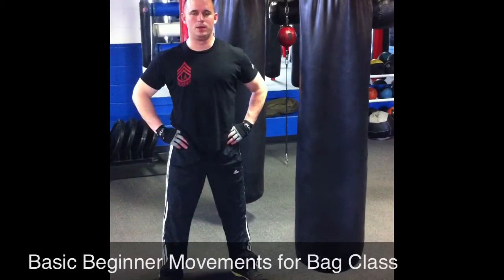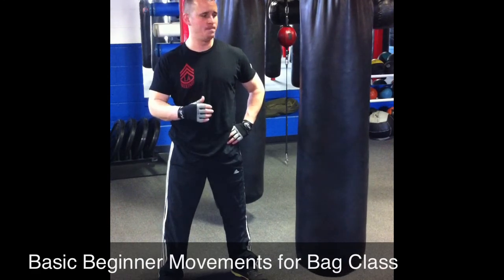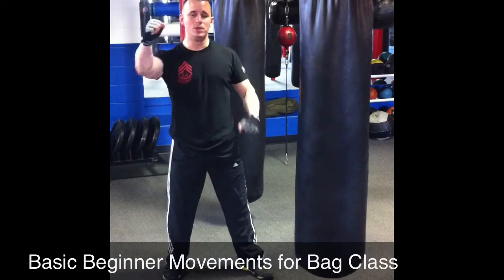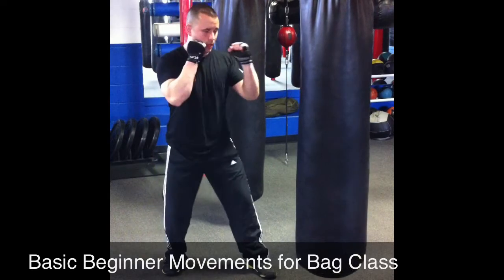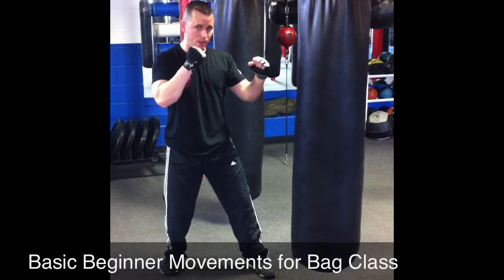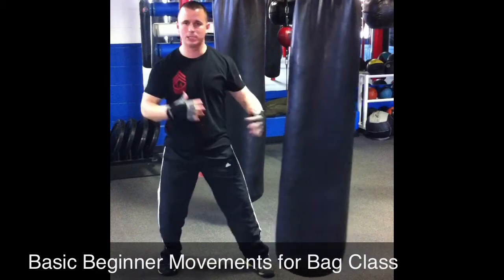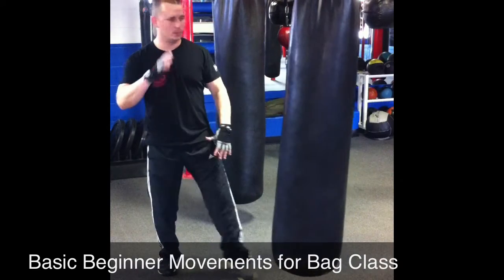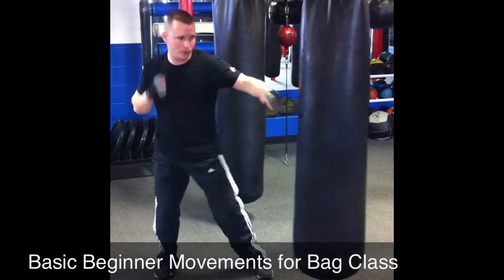Beginner Basics For Bag Class